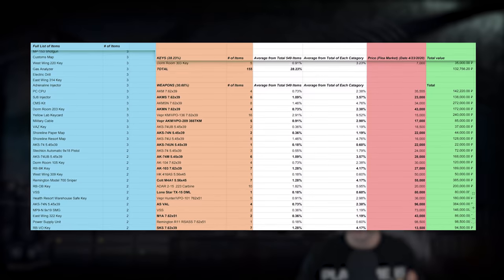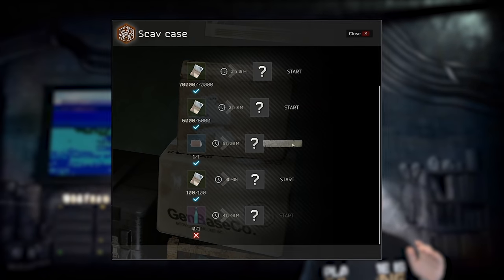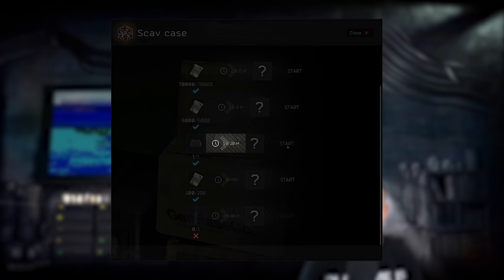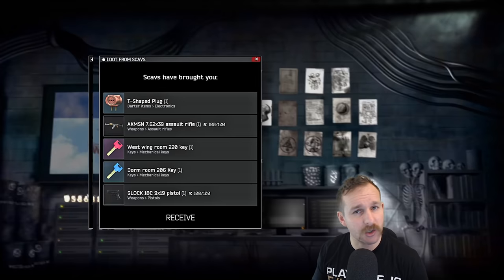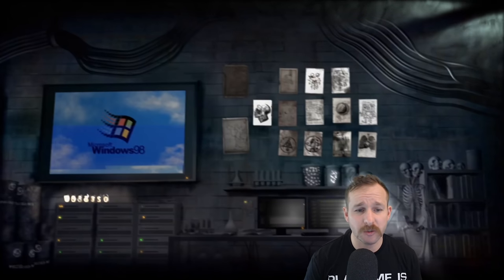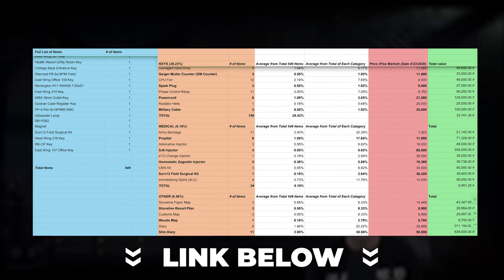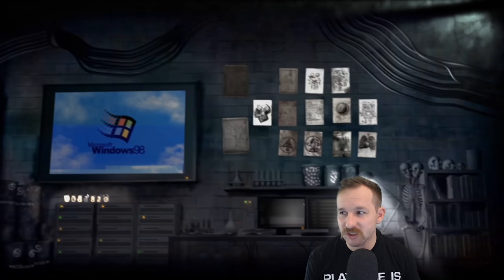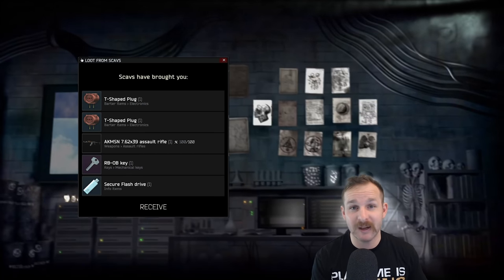Intel Scav Case Runs - Guide - Escape from Tarkov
One of the best ways to make money after the wipe is going to be this! I do 100 Intel scav runs and break down the data!